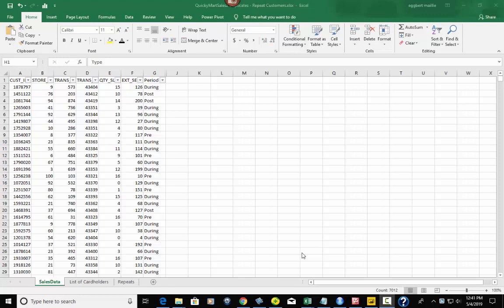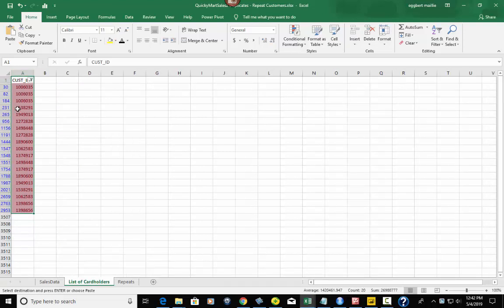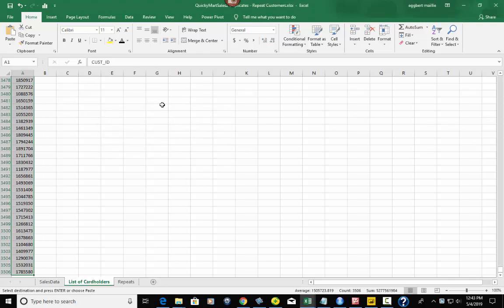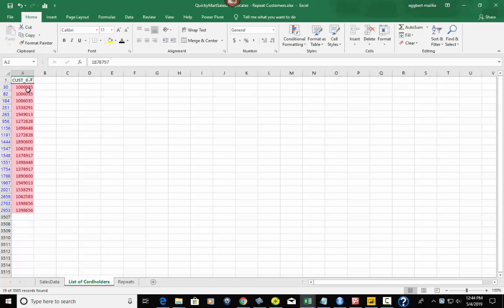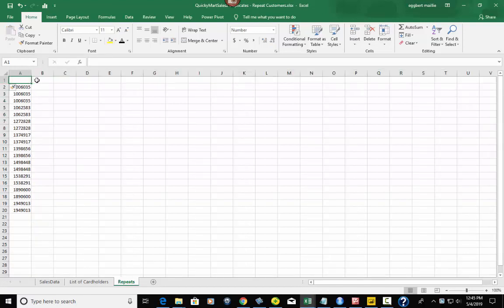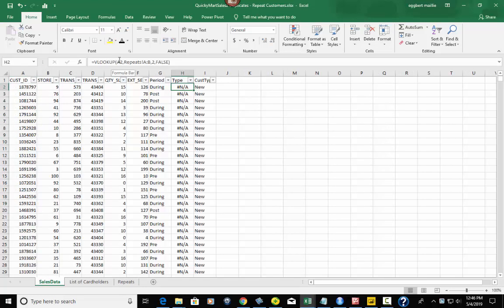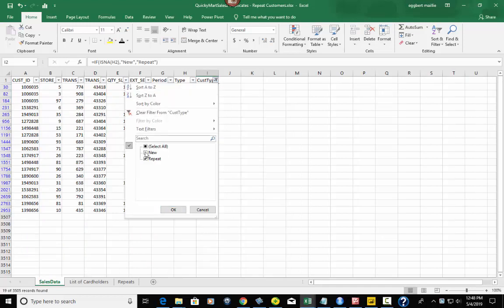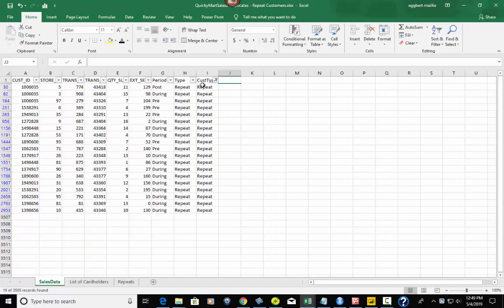Excel - Find and Identify the Duplicates and Unique Records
In this video we will cover how to filter out duplicates in Excel.  This is a quick and painless process that anyone can do in Excel 2016 or Excel 2010 for identifying duplicate records.  Basically, I will show you how to correctly get the duplicates or repeating values and identify them for further analysis.

Sometimes you want to remove or filter out duplicates in sheets.  Other times you may want to identify duplicate records and then have a way to filter by either the unique values or the duplicates or repeating values.  I show you in this video a data analysis task wherein One might want to identify repeating loyalty card numbers for customers - maybe a department or group wants to quickly identify customers that have visited more than once in the past month or bought a certain UPC, product or new item more then once.  Maybe it would be a good idea to reward these repeat customers with a coupon to further drive sales and loyalty?

With the process in this video you will easily be able to identify duplicates in any recent version of Excel (2010, 2016, etc.) and quickly filter repeated data in excel.  It doesn't matter if you are looking at data entries or ledger entries, budget line items, loyalty cards, Product UPCs, etc., you will be able to quickly filter out duplicates in excel with this excel duplicate remover and identifier process.